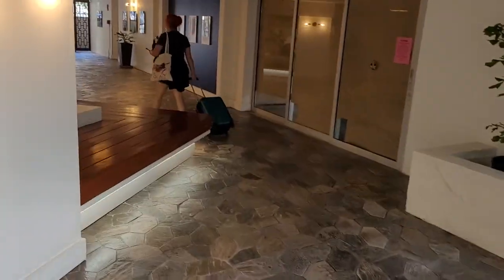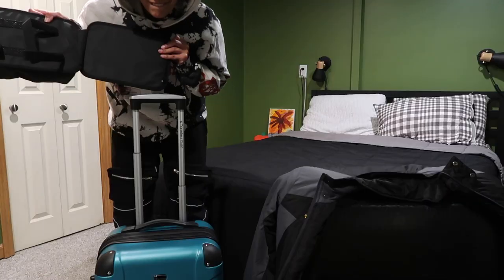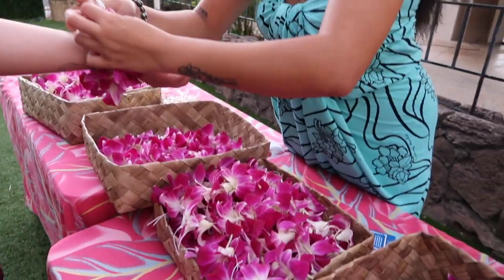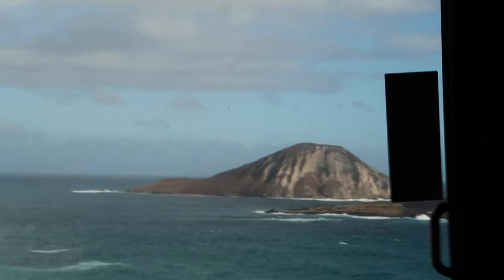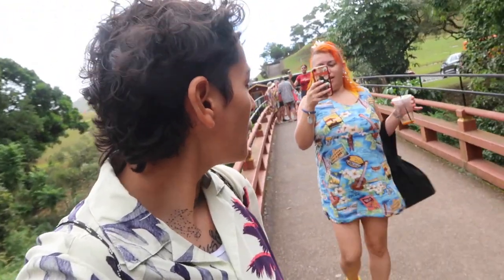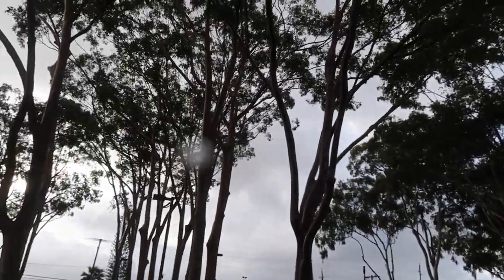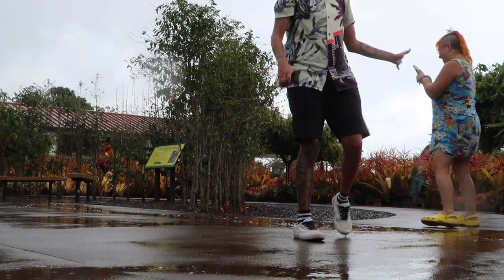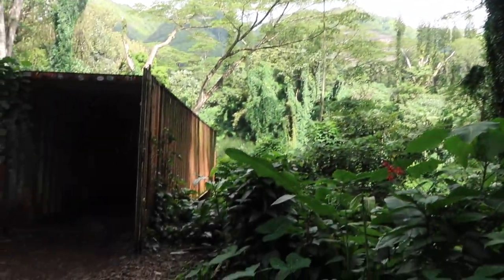HAWAII set the stage on FIRE for us!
Bliss_Uncensored

blissful_experiment

$blissbiz1